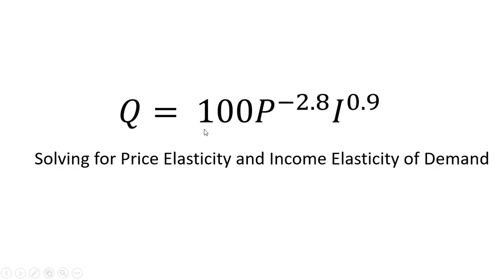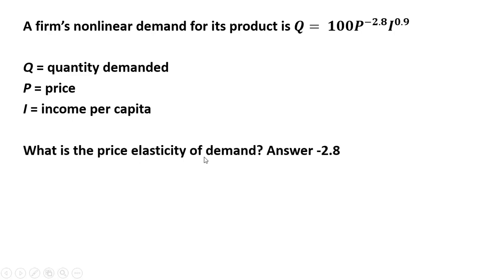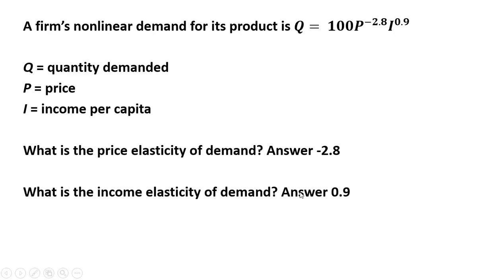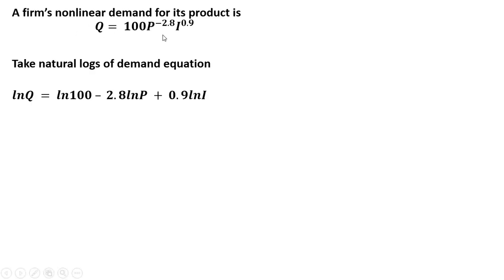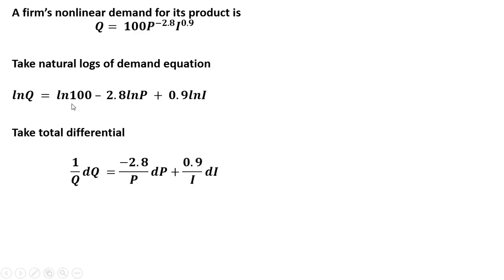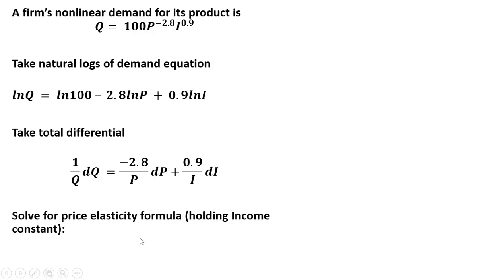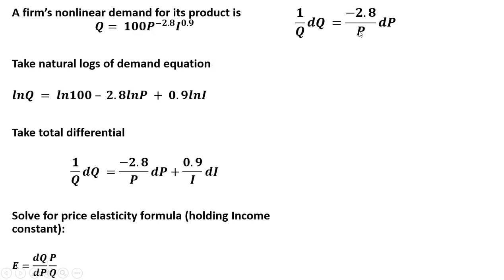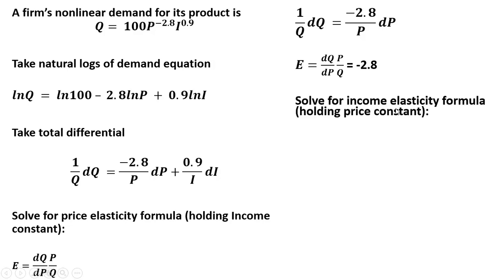Nonlinear Demand Equation: Elasticity of Demand